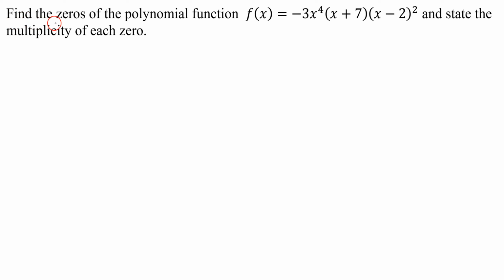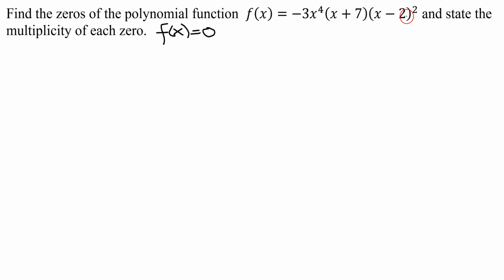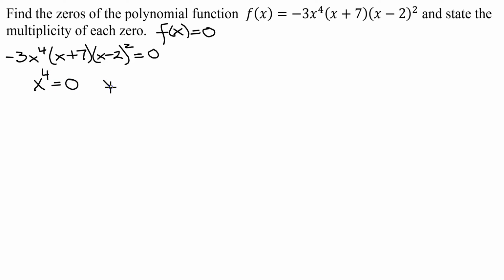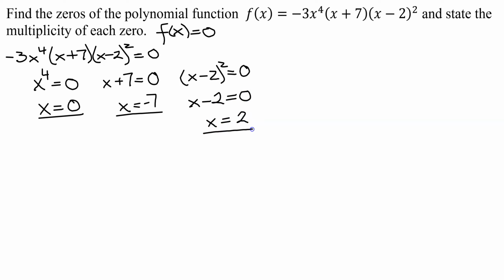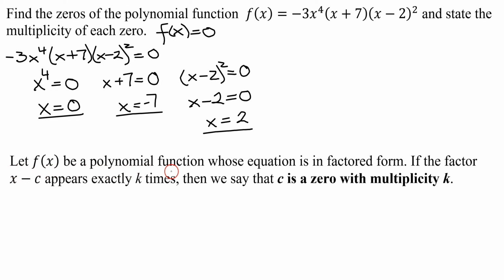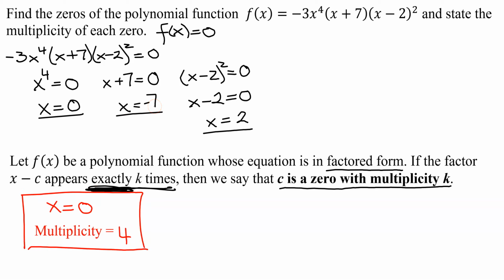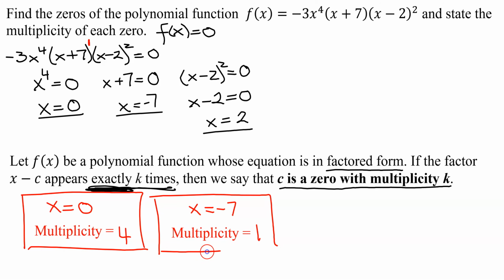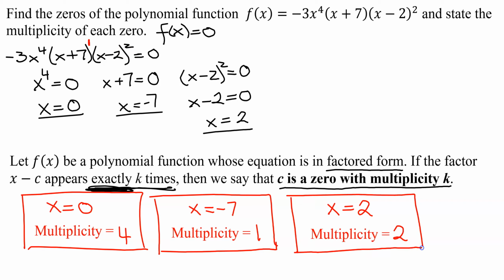Find Zeros of Polynomial Function (in Factored Form) & State Multiplicity of Each Zero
Find the zeros of the polynomial function f(x)=-3x^4(x+7)(x-2)^2  and state the multiplicity of each zero.  The zeros are found by setting f(x)=0.  As the polynomial is already in factored form, then each factor is set equal to zero and the resulting equations are solved.  The multiplicity is found using the following:  if a factor (x-c) appears exactly k times in f(x), then we say that c is a zero with multiplicity k.

Timestamps
0:00 Introduction
0:21 Find Zeros by Solving f(x)=0
1:43 Find Multiplicities